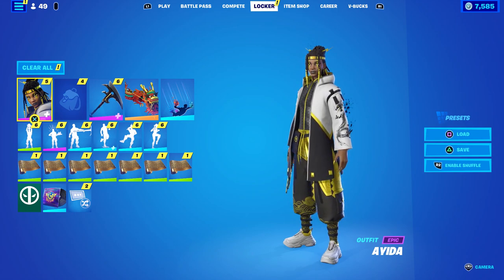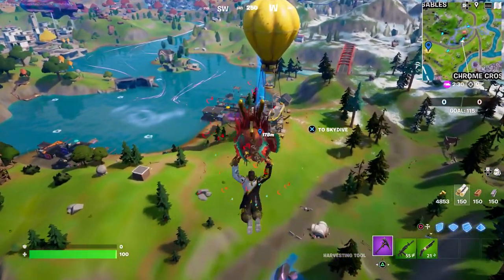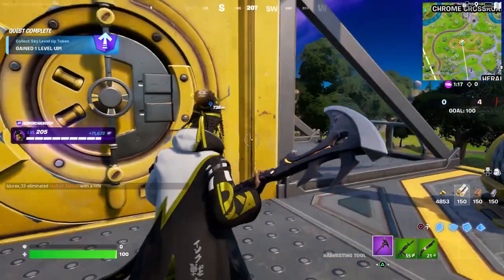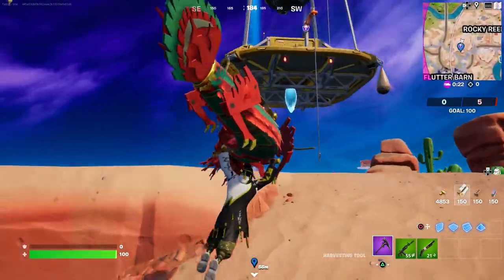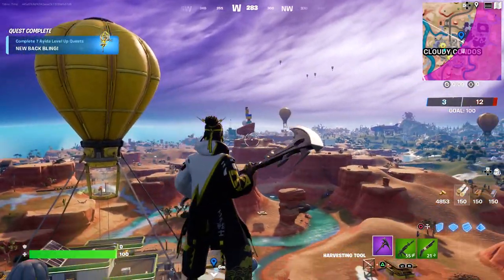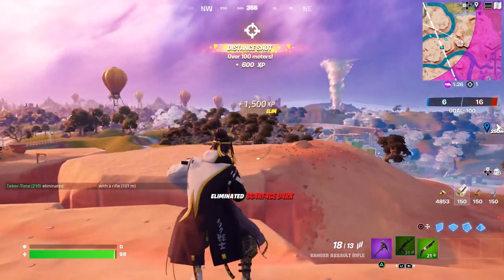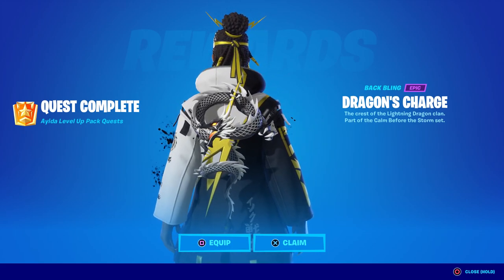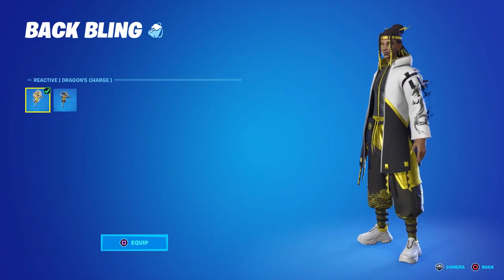Easy CHROME PUNK Account Level Up + How To Unlock The DRAGON'S CHARGE Backbling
Buying this level up quest pack DOES help you get easy levels for your CHROME PUNK skin!